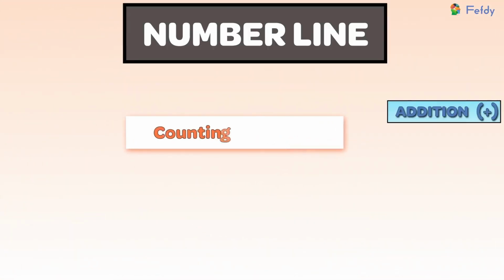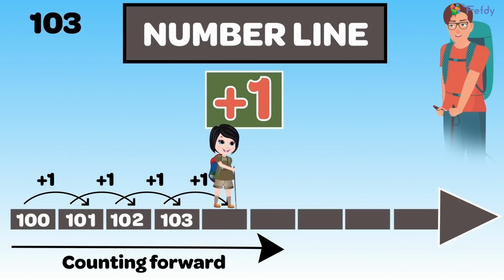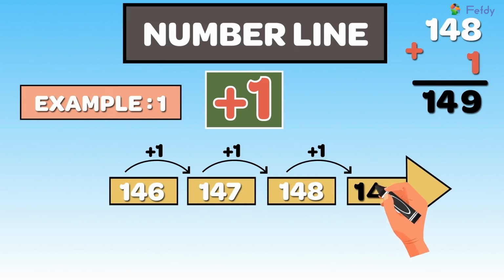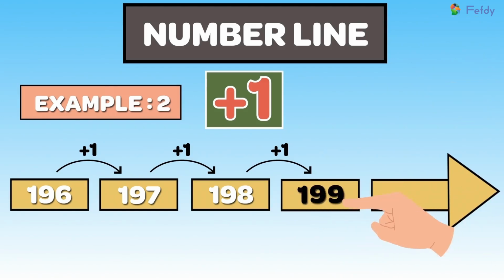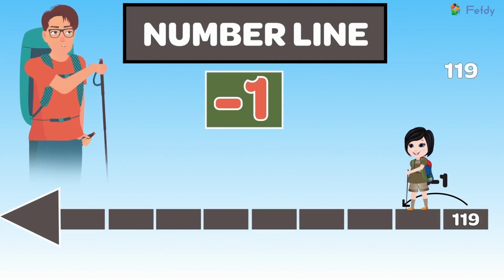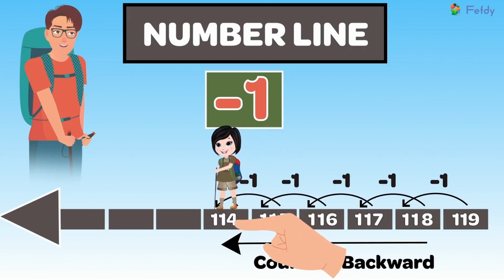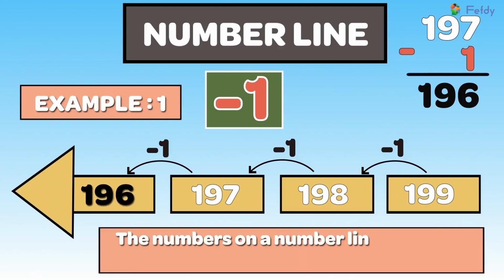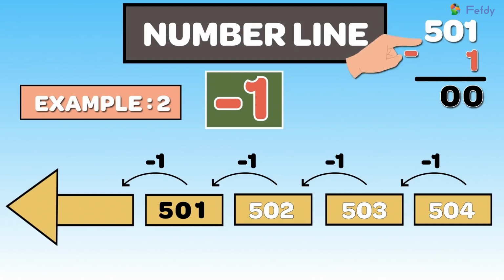Subtraction on Number Line | Easy Math Trick for Kids | Fefdy Prime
Learn how to subtract using a number line in a fun and simple way! 🚀
This video helps kids understand subtraction step by step with clear explanations and visuals. Perfect for primary students, parents, and teachers looking for easy math learning tips.

✨ What you’ll learn in this video:

What is a number line?

How to use the number line for subtraction.

Fun examples for better understanding.